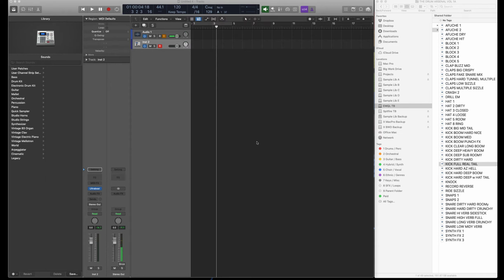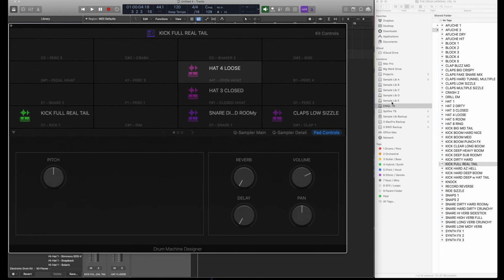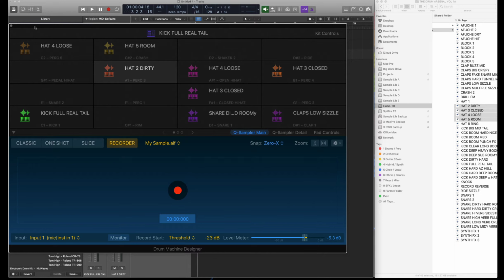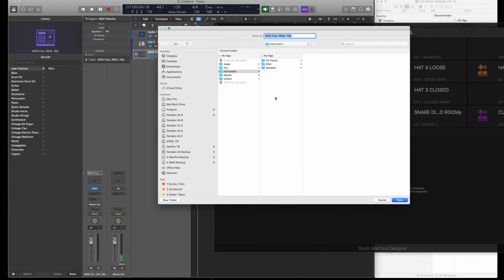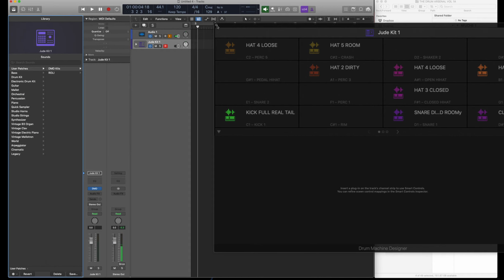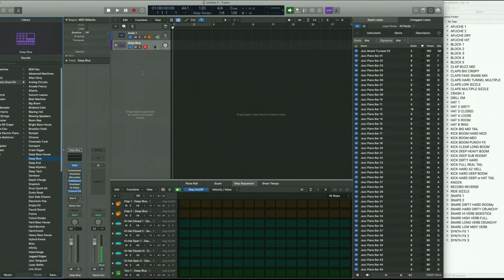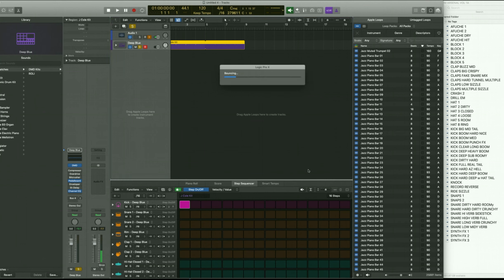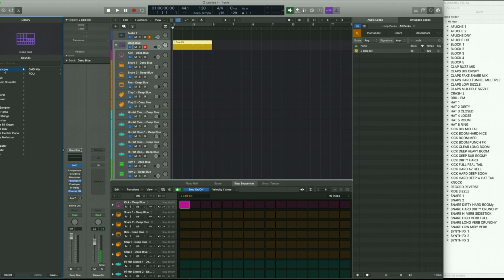Saving Drum Machine Designer Kits in Logic 10.5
2 ways to save DMD kits in Logic 10.5